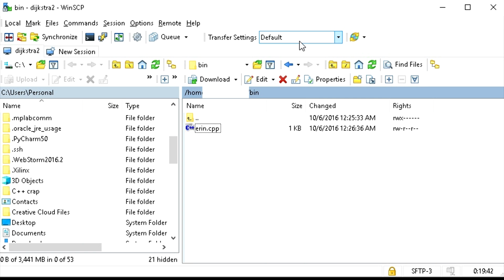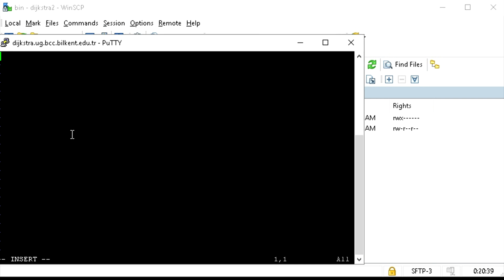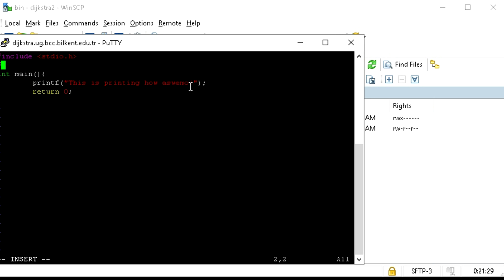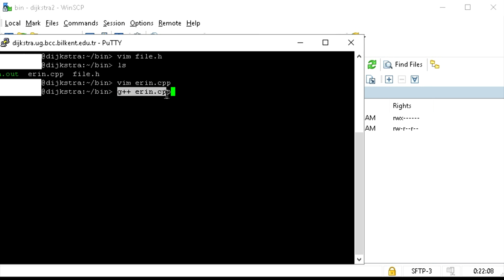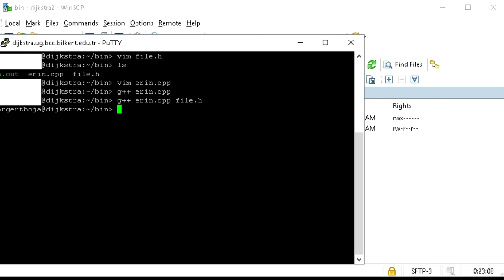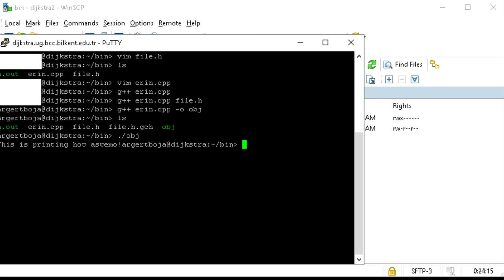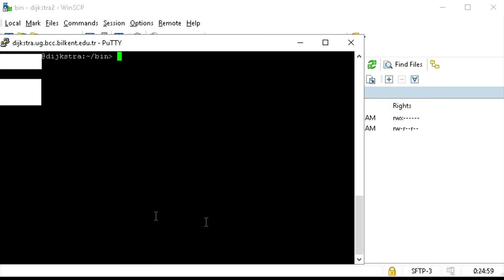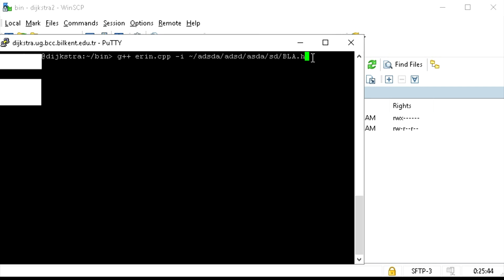How to use g++ and VIM [WINDOWS OS] (part 2)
This video is describing how to use g++ and all the basic commands needed, as well as how to use VIM, cmd-based text editor.

Please follow up part 1 if you haven't already.